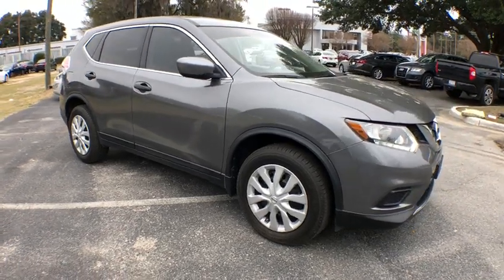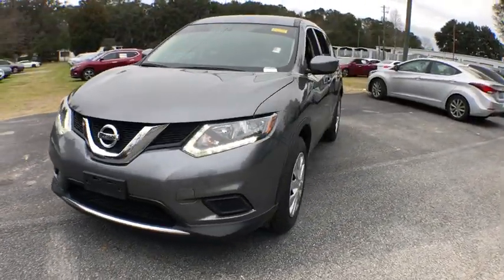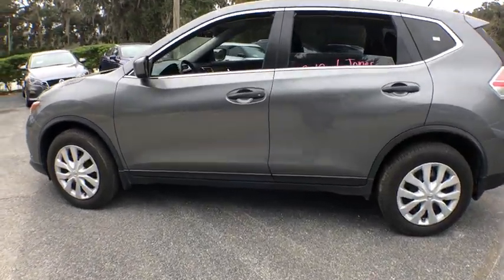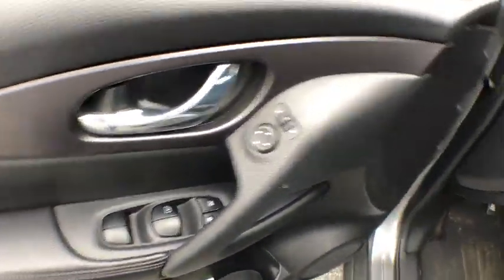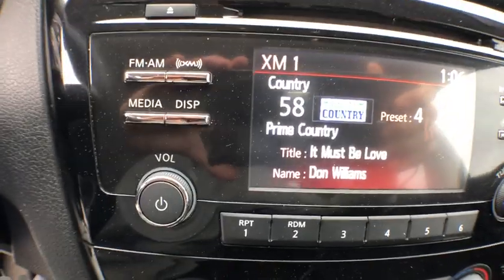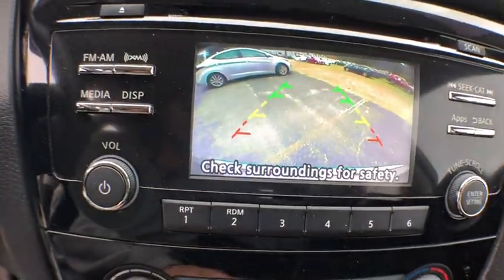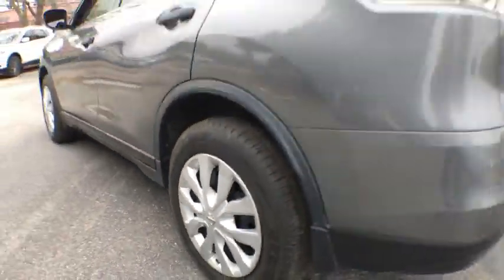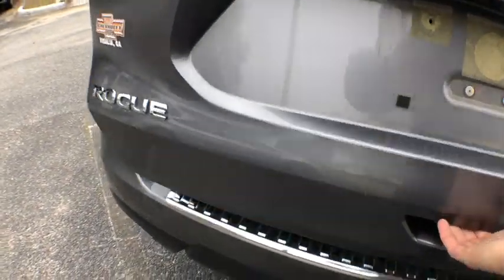2016 Nissan Rogue Pooler, Bluffton, Statesboro, Hinesville, Savannah, GA GW016544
Gun Metallic U 2016 Nissan Rogue available in Savannah, Georgia at Vaden Nissan. Servicing the Pooler, Bluffton, Statesboro, Hinesville, GA area.

Thank you for checking out our great selection of quality pre-owned vehicles at Vaden Nissan of Savannah. Vaden Nissan of Savannah is going to impress you with the entire buying process, because thats the Vaden way!